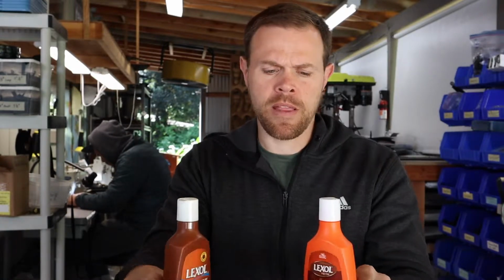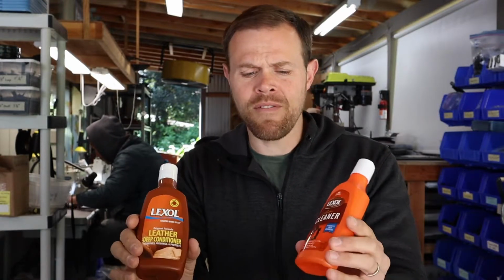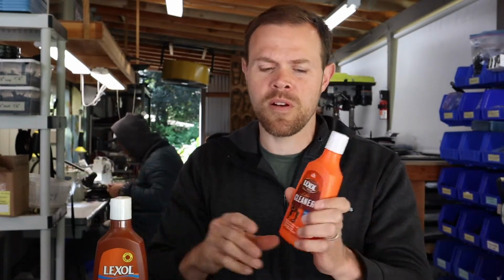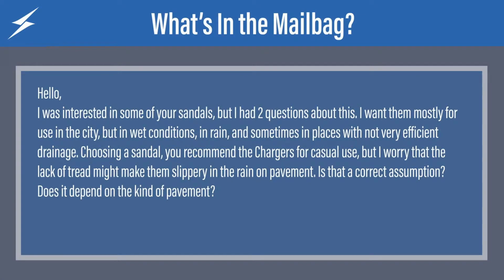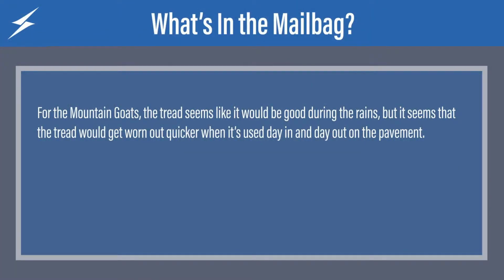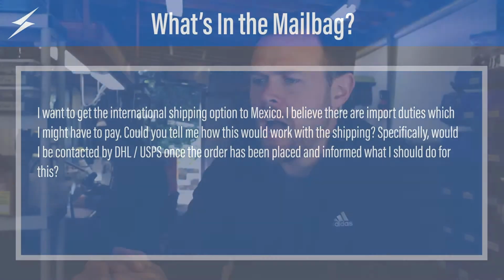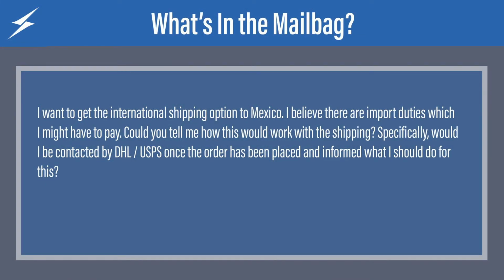What's In the Mailbag? - Episode 3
Owner Josh Stiles takes a few minutes to respond to some questions that were sent in to the Shamma Sandals mailbag.

Ur Not 4 Me - Niklas Ahlström